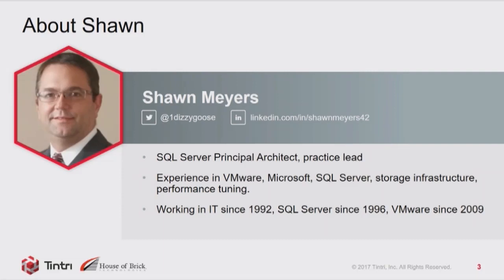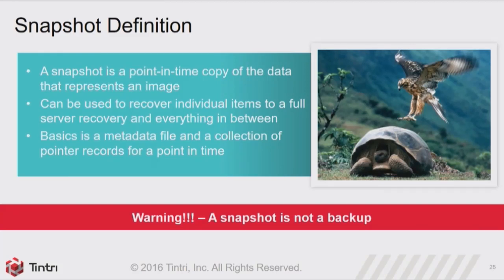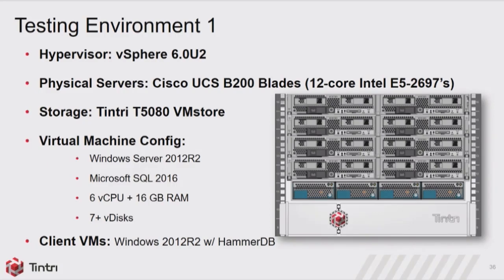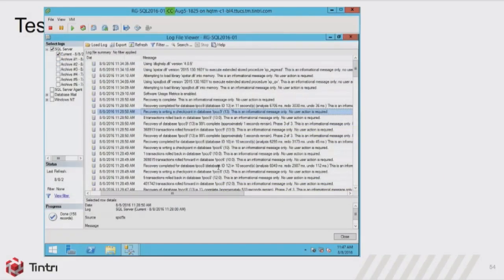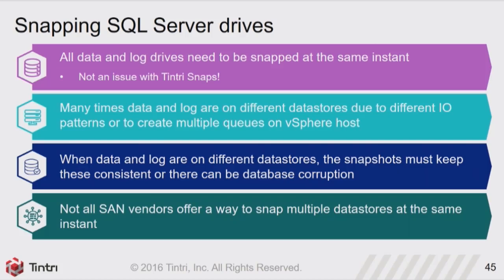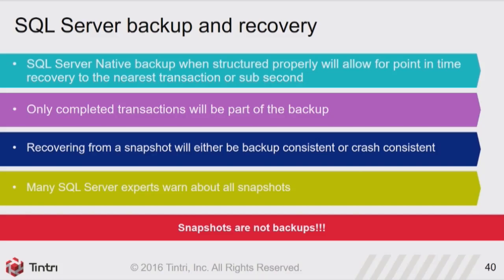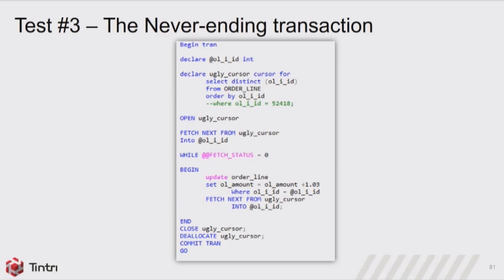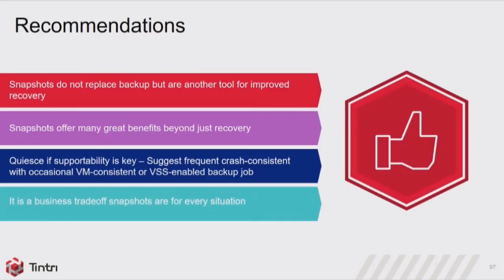VMworld 2017 - PBO3350BUS - Snapshots and SQL Server- Technical Deep Dive & Detailed Lab Findings